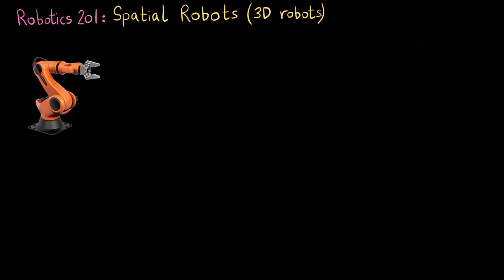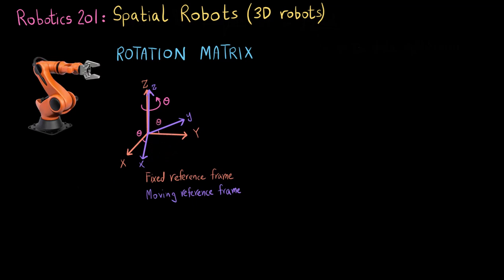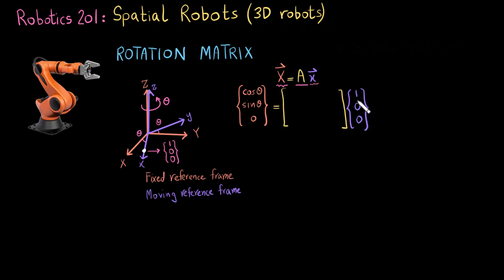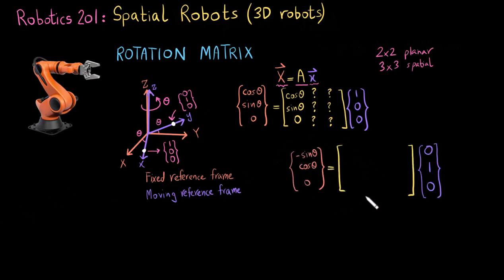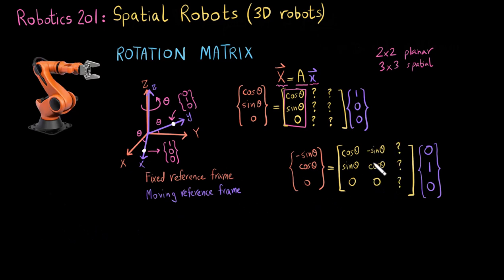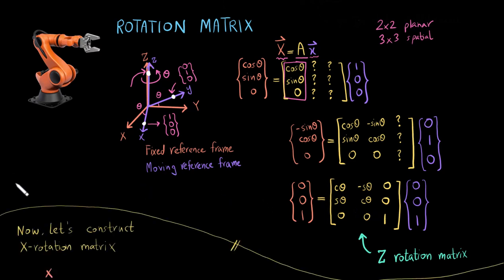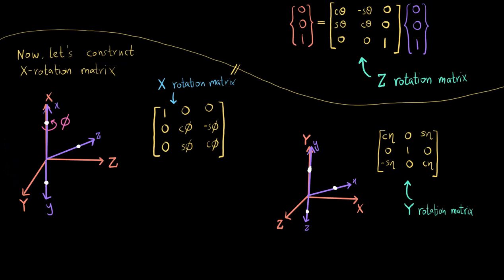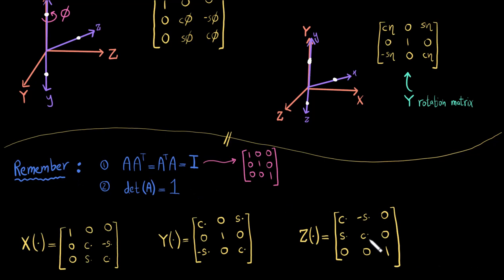Rotation Matrix | Coordinate Transformations | Robotics 201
We discuss why we need a rotation matrix and how we derive the rotation matrices along X-axis, Y-axis, and Z-axis.
We also talk about the two properties of a rotation matrix.

🌟 Contents 🌟
00:00 Robotics 101 to Robotics 201
00:24 Rotation matrix along Z-axis
06:05 Rotation matrix along X-axis
06:41 Rotation matrix along Y-axis
07:19 Properties of a rotation matrix

In the next couple of videos, we take it a step further and apply coordinate transformations to 3D robots to see how it enables us to change the representation of an object from a body frame to a fixed frame (and vice versa).

This video is part of the Robotics 201 tutorial series which covers kinematics and modeling of 3D robots.

This tutorial lesson series starts out from the very basics of robotics (assuming no prior knowledge) and gradually builds on in bite-sized videos of 10 minutes or less. By following along, you will soon become extremely good in the kinematics and modeling aspects of robots. And these will help you to design and build robots.

Here's what we will cover in this video series:
1. Co-ordinate Transformation for 3D robots
2. Homogeneous Transformations for 3D robots
3. Forward Kinematics
4. Inverse Kinematics
5. Robotic wrists (end-effector)
6. End-effector Velocities and Jacobians
7. Singularities of robots
8. Gimbal Locks
9. Forces & Torques

👉If you haven't seen the Robotics 101 playlist first, I recommend you start there. It covers all of these concepts for 2D robots and this Robotics 201 playlist talks about the same concepts for 3D robots.

Robotics 201 - Robotics full course for beginners - Kinematics and Modeling